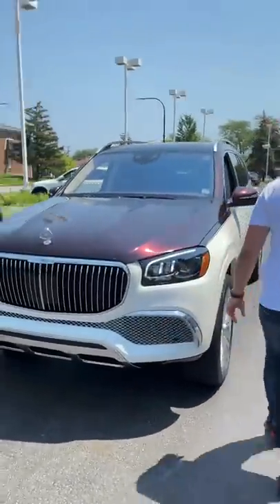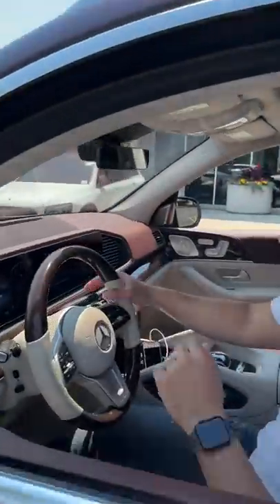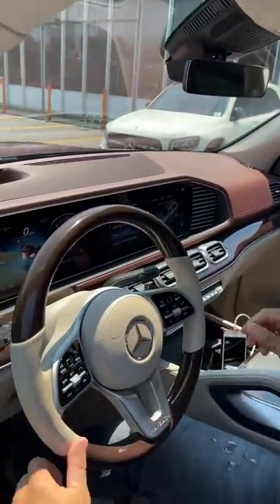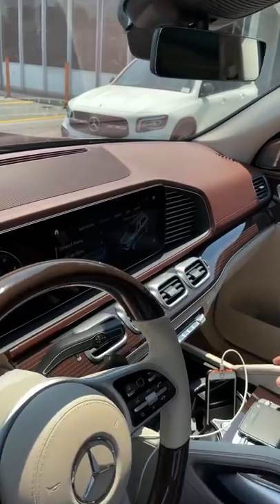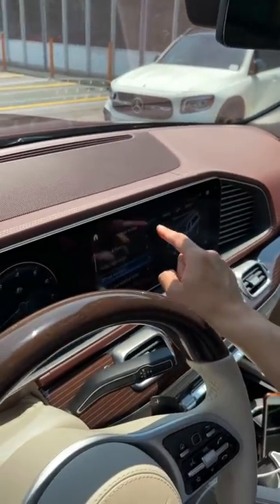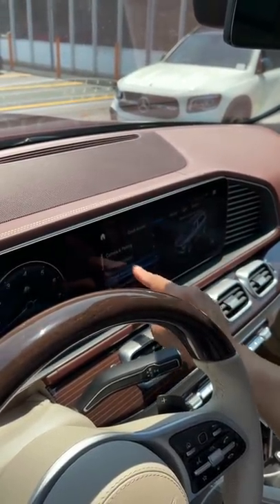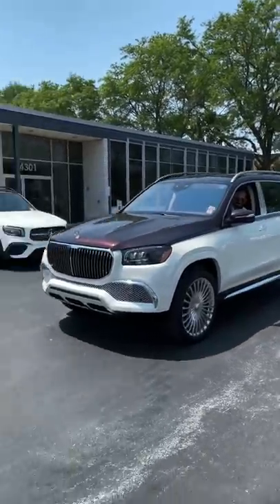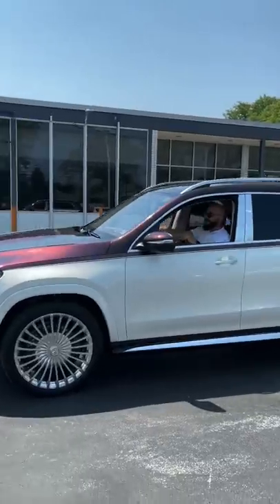How to make Mercedes bounce (GLS600) Maybach